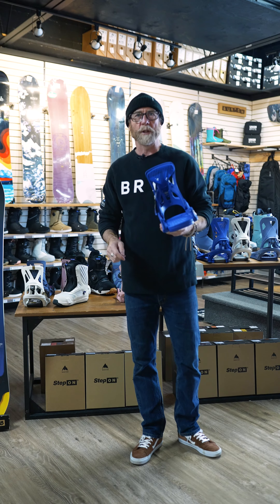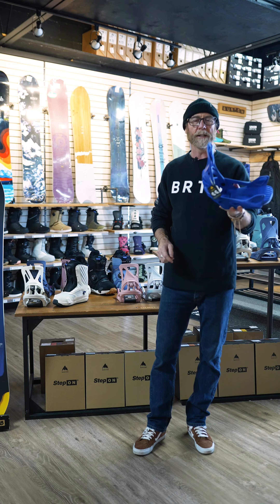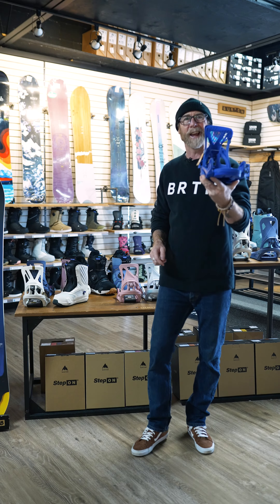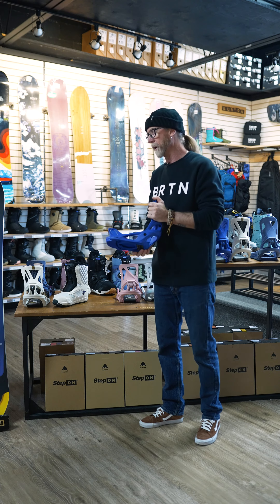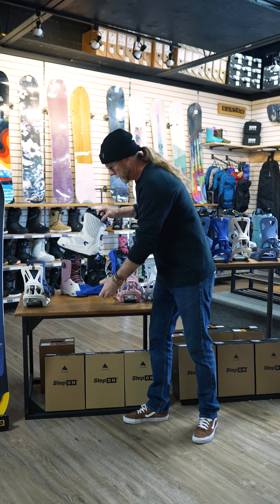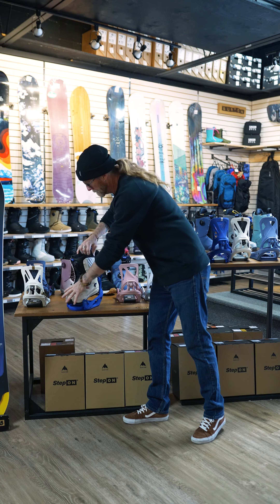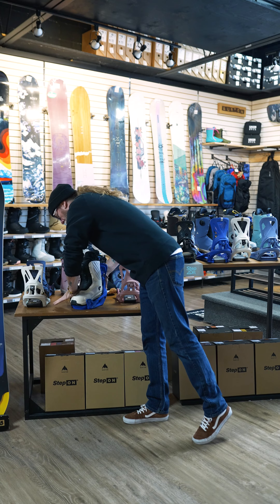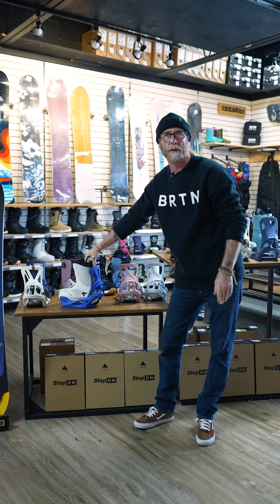How Burton Step On Snowboard Bindings Work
Here's a look at the new 2024 Burton Step On Snowboard Bindings

We have a large selection online or in-store at Corbetts
So many great new options this year!

Featured:
Women’s Escapade Step On Binding
Women’s Limelight Step On Boots